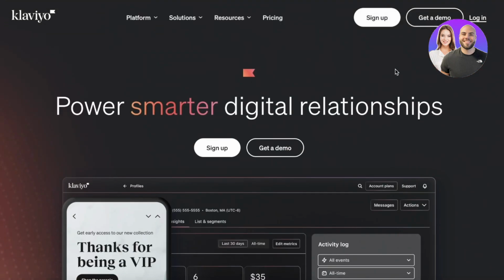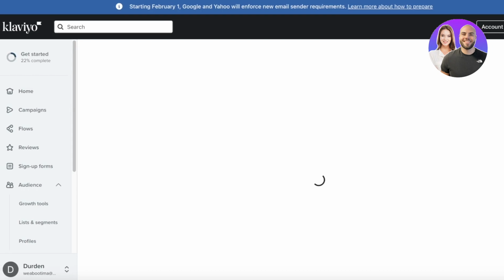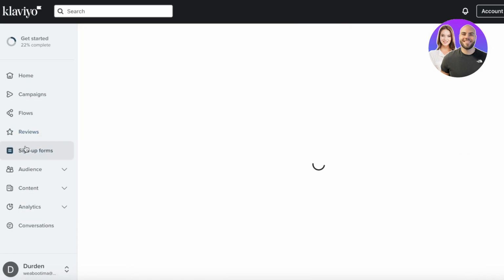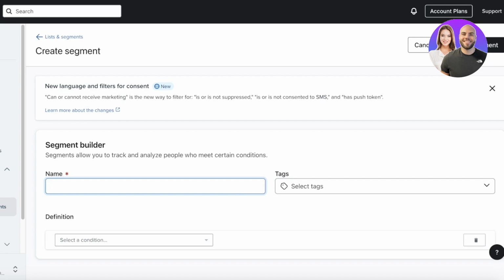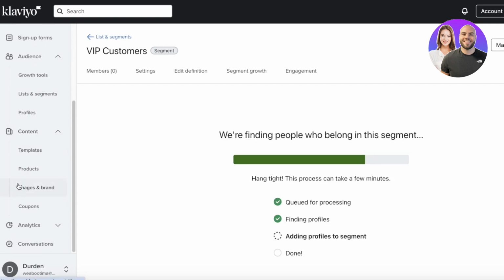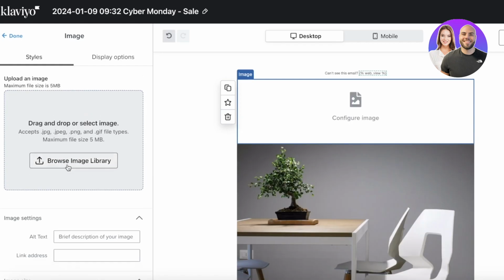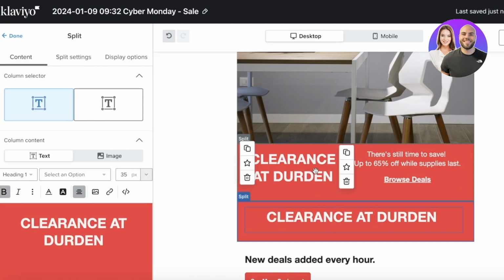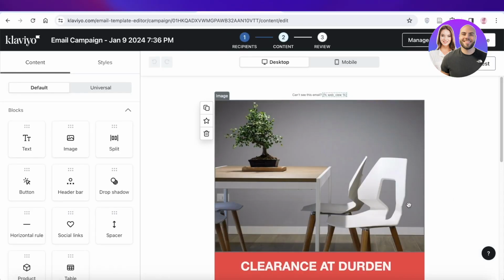Klaviyo Email Marketing Tutorial 2026: How To Use Klaviyo For Beginners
In this video, we show you how to use Klaviyo for email marketing step-by-step. This tutorial covers everything you need to know to set up campaigns, automate emails, and grow your business — perfect for beginners looking to get started quickly.